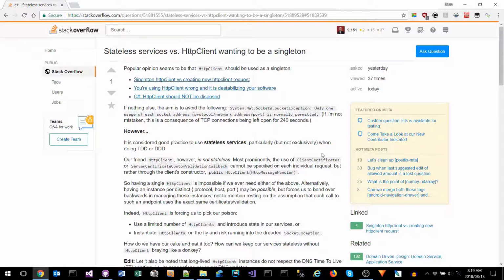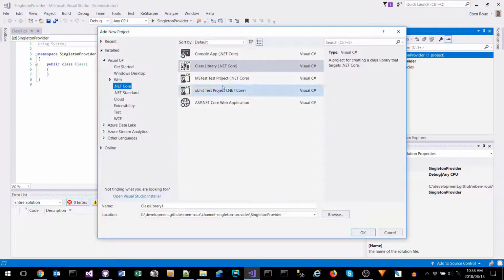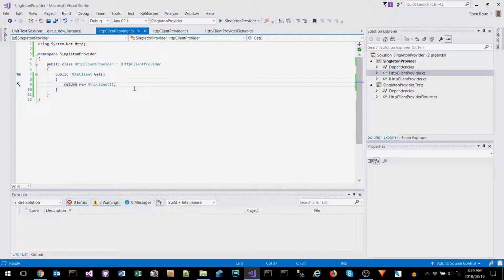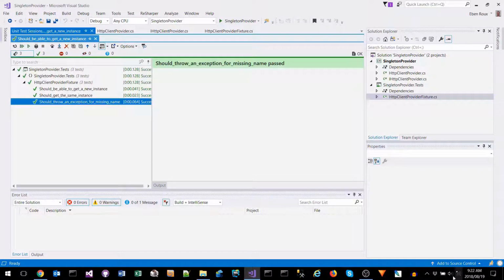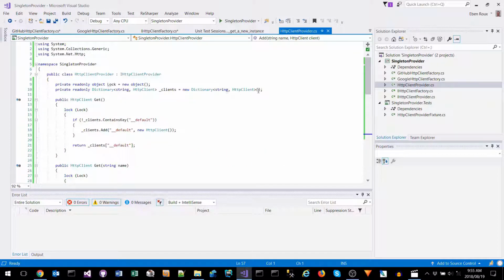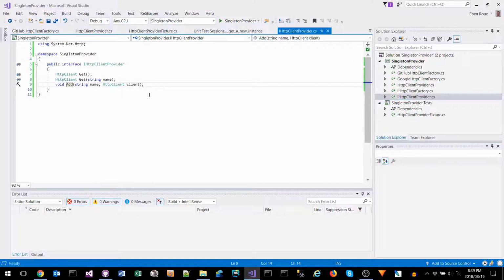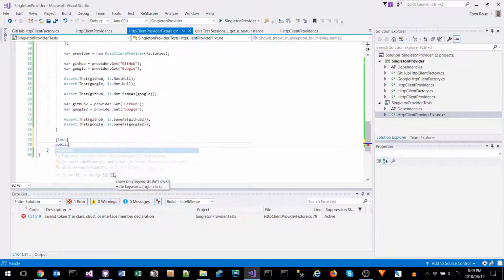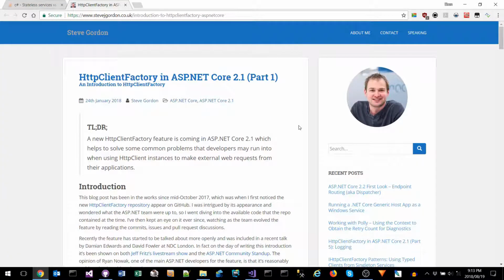Patterns - Singleton Provider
This video demonstrates a pattern that may be used to deal with stateful singletons.